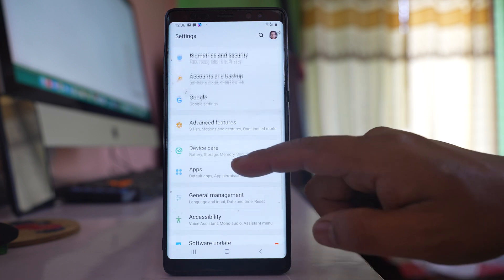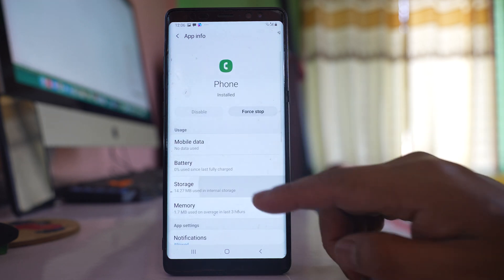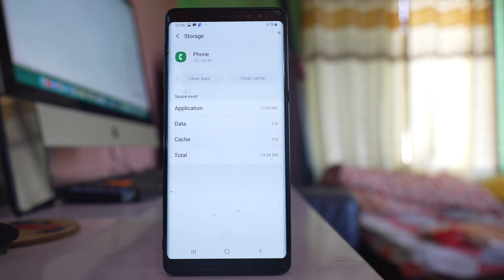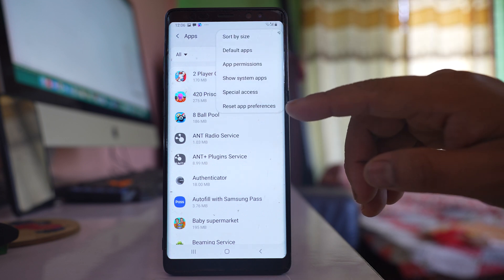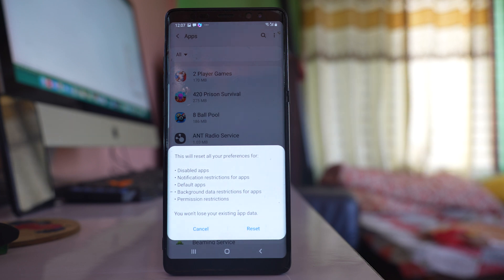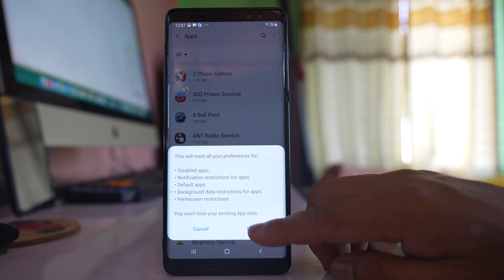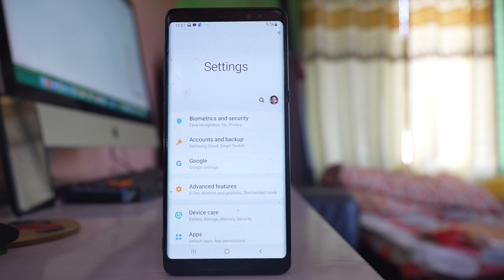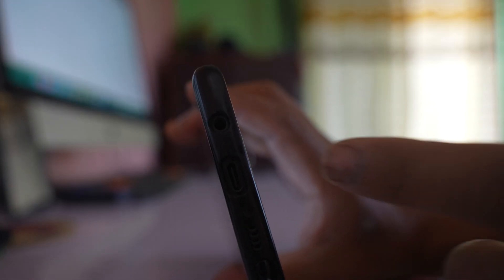Headphones or Earphones works for musics but not for calls. Fix the issue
This video also answers some of the queries such as:
Earphone mic not working while calling
Earphone call voice problem
Earphone call settings
Headphones call voice problem
Bluetooth connected but phone calls not working
Why are my earpods not working for calls

If the earphones or the headphones works for music but does not work for calls in your Samsung device then what you do is go to the "settings". Scroll down and go to Apps. Now scroll down and you will look for phone application.

Open it. Go to "storage". Go to "clear cache" and then select "clear data". OK. So what we have done here is we have cleared the cache files and data for the phone application. Now the other thing that we will do is we will again go back to "settings".

Then again go back to Apps. Select this three dotted icons here and you have to select this option "Reset App Preferences". Now what happens is you might have given permission to different applications for using your earphones and sometimes that might be causing the issue. So what we are going to do is we are going to reset all the preferences. So if you select this option Reset then what happens is it will reset all the custom settings that you have done to the applications. So select Reset now. You might have to again give permission to certain applications. Now once you have researched the app preferences check if this will fix the issue or not. Now if you are using a Bluetooth headphone then what you can do is once you can unpair and pair the Bluetooth headphone again. Now the last thing that you will do is if you see here you will see a hole where you will put the headphone Jack. In case if you are using wired headphone so what you do is simply use a small toothpick or a needle and gently move it inside this hole so that you can remove all the dirt which is accumulated inside. So once you have done that one try to check if the earphones or the headphones will work for calls also or not.